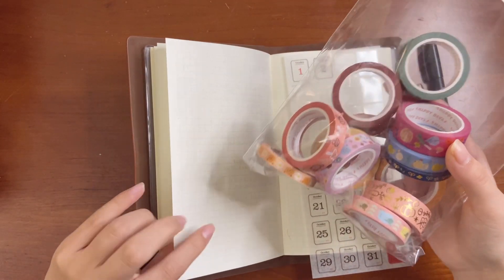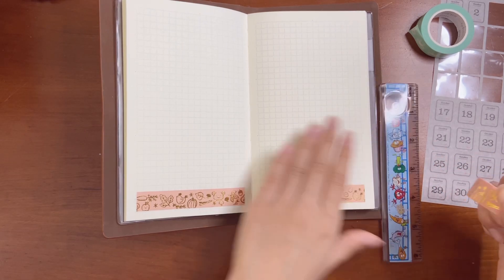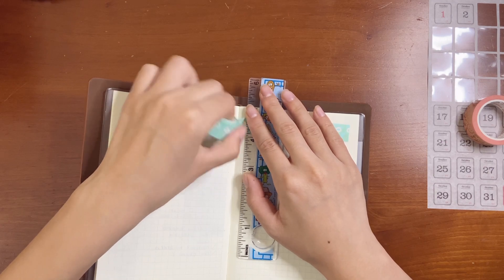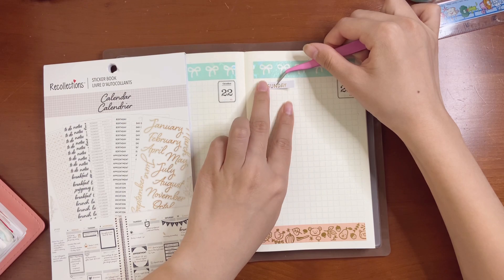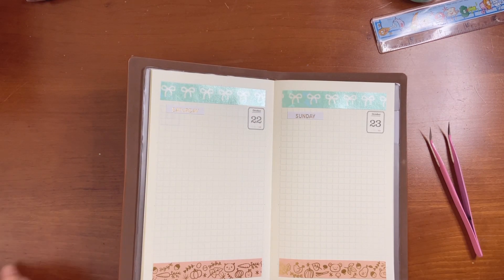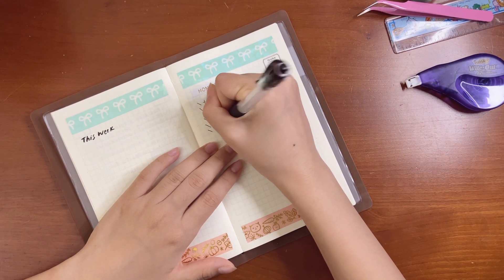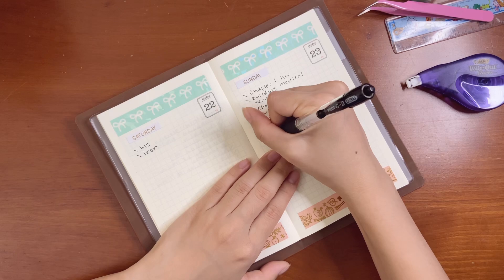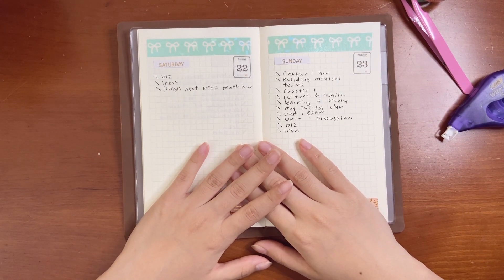plan with me in my midori b6 slim // minimalist planner // edc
hi everyone today i have another plan with me. i recently fell in love with filming planning videos because i haven’t felt super motivated to sit in my journal and give it the time. i am still journaling every day but just not spreads worthy of the internet. i hope you still enjoy my videos though. i struggled with naming this video because to me this is a very minimalistic spread but maybe since i used some washi and stickers it isn’t to others. not sure but i absolutely am in love with the setup of this spread and even more in love with my planner right now. it is so functional and i am able to list a bunch of things without worrying about running out of space or having too much space.

sometimes my youtube comments turn off by themselves (no idea why) so if you notice don’t worry i usually check within a day or two and turn them back on :)

 frequently used items:

-ivy canon mini printer
-ivy canon printer paper
-zebra sarasa clip vintage pens
-a5 moterm cover
-hobonichi cousin avec planner
-kuretake zig clean color dot markers
-pilot g2 0.38mm